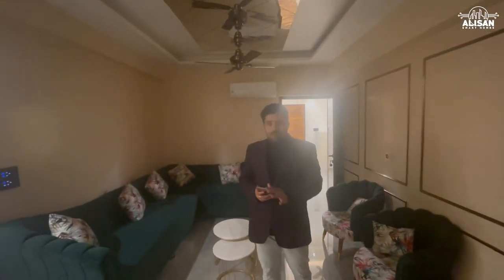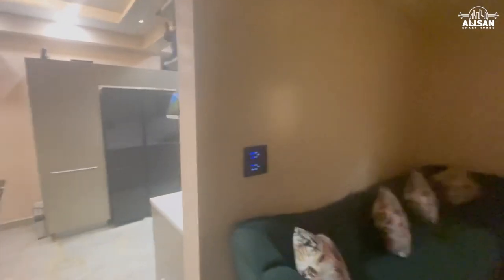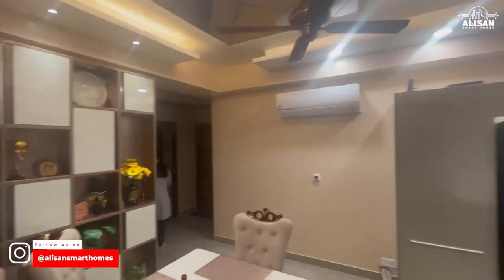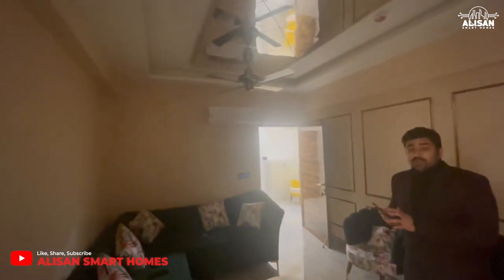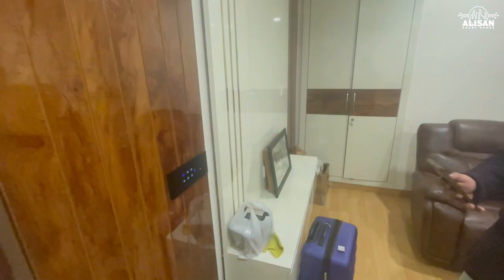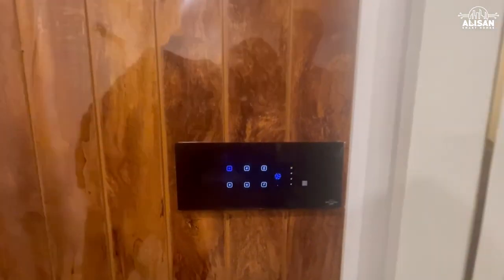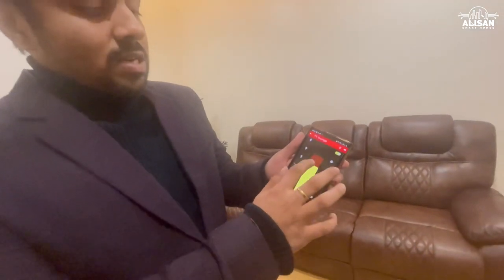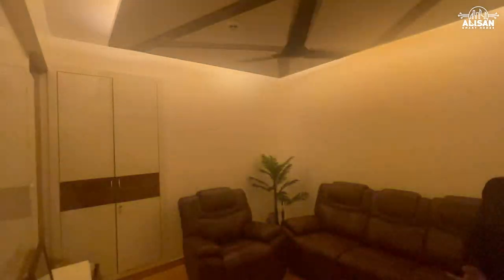Smart feather Touch Switches | Luxurious smart home | Remote | Alisan Home Automation App | Voice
Do you have a smart Home? Presenting you the Ultra luxurious Touch Switches with all smart features like Mobile App enabled, Voice enabled , Remote & Feather Touch experience..
Get your home smart in the lowest pricing ever!!
or Book your free Demo at 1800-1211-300.

💎 Made in India Products & Mobile App.
💎 Alisan Home Automation Mobile app with 120+ features.
💎 Voice enabled from Google/ Alexa
💎 Feather and capacitive touch Experience
💎 Perform all Automation features.
💎 Acrylic and Glass finished products
💎 Completely Retrofit - Integrates & makes appliances smart within your home without any change in wiring or appliances.